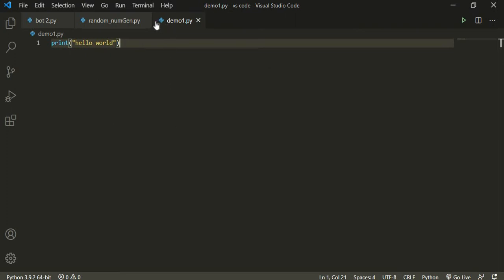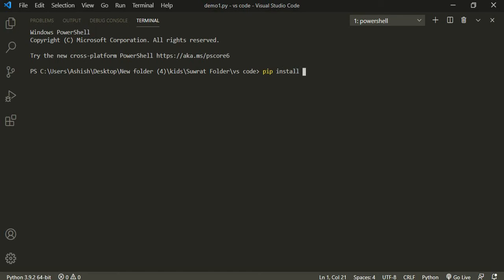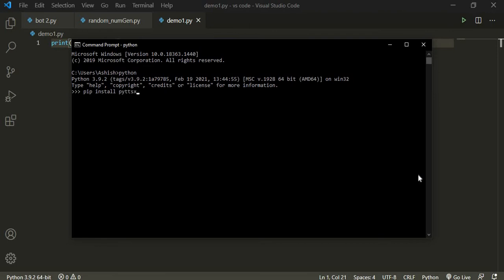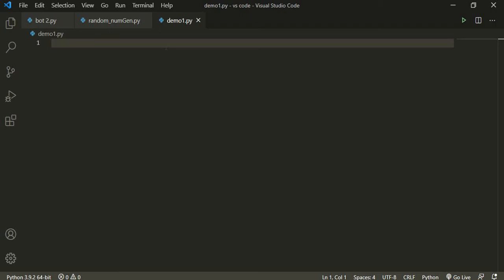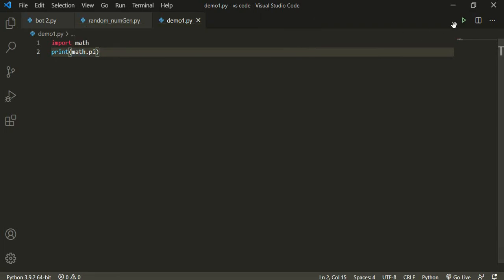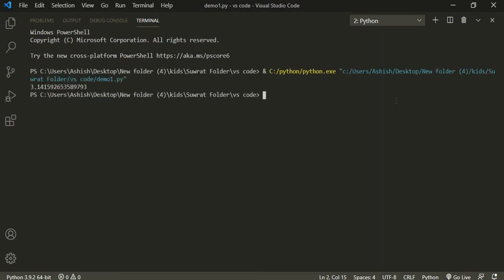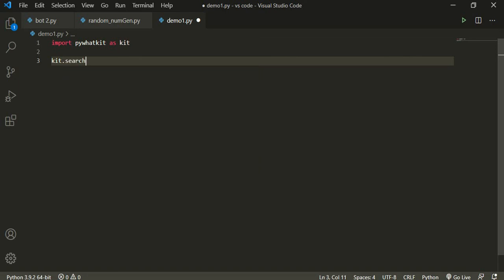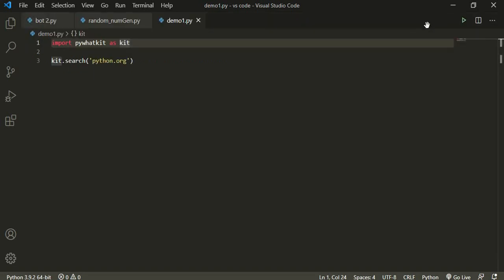What is pip